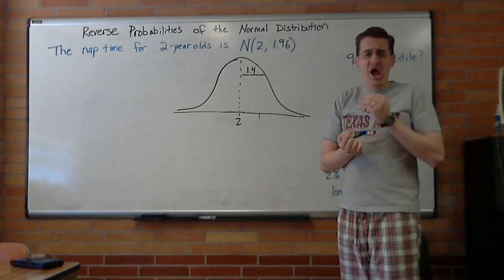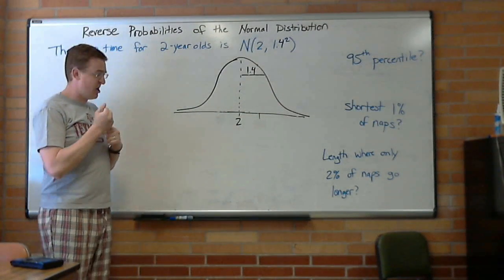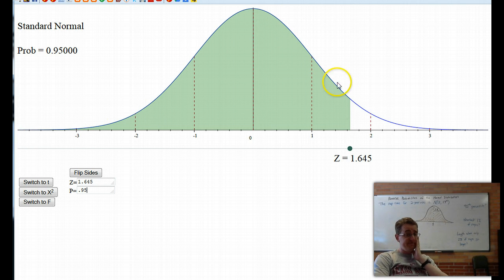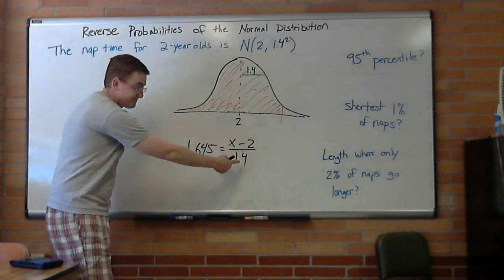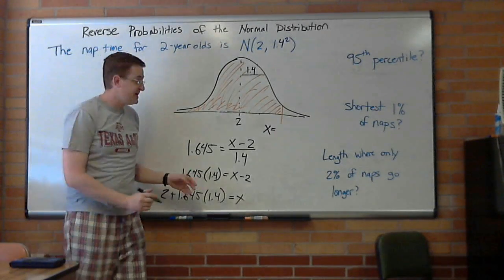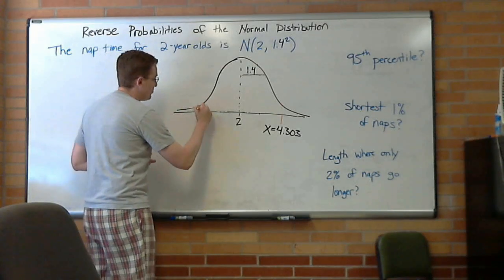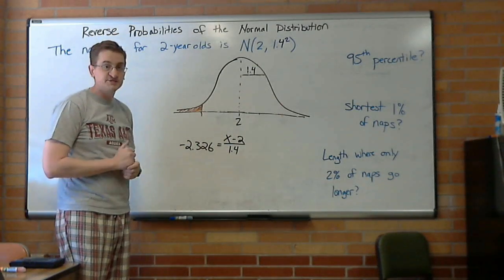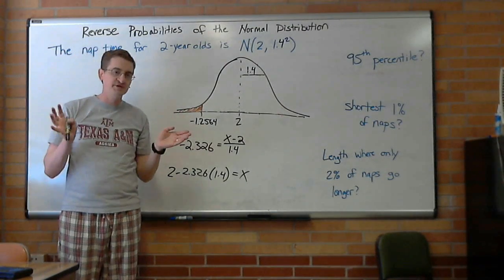Reverse Normal Probabilities